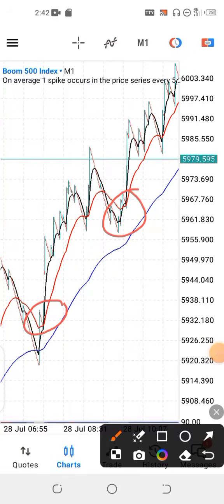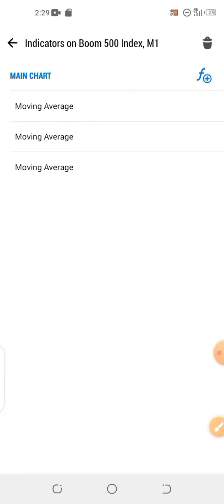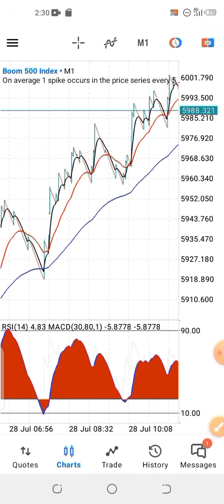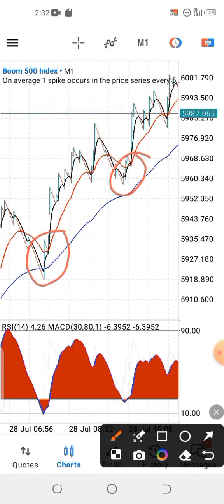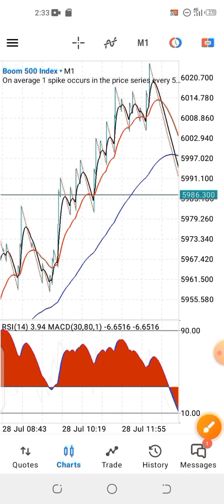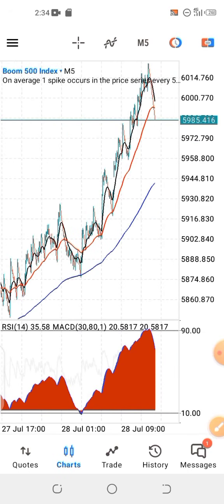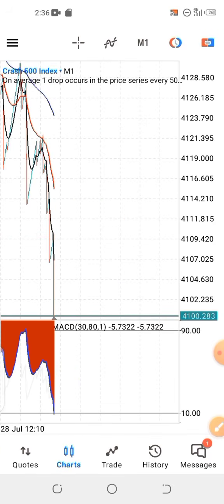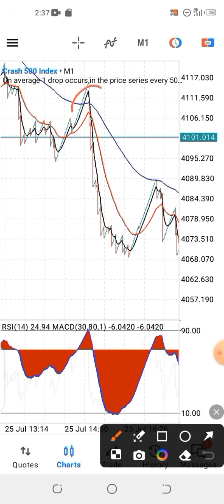Another Easiest 99.99% Spike strategy for BOOM and CRASH (no loss)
Another Easiest 99.99% Spike strategy for BOOM and CRASH

* Do not take a trade on what you see in this video, I will not be held responsible for any losse that occur in your account, you are responsible alone for deciding if you are comfortable accepting the risk involve